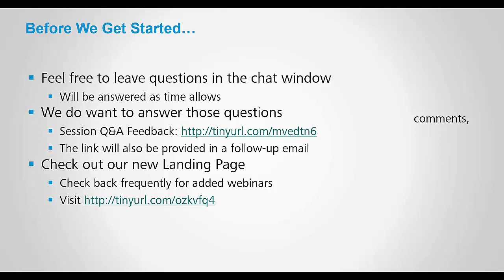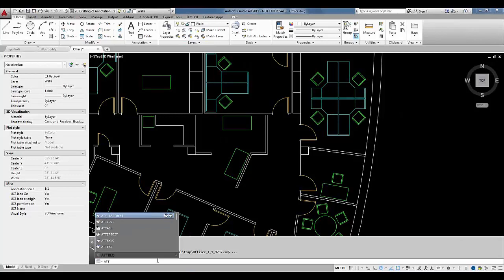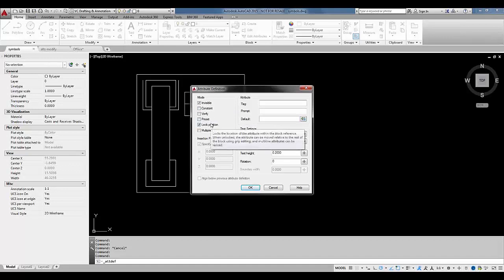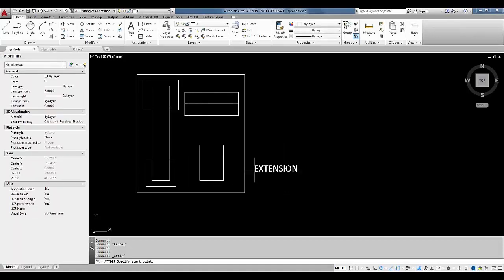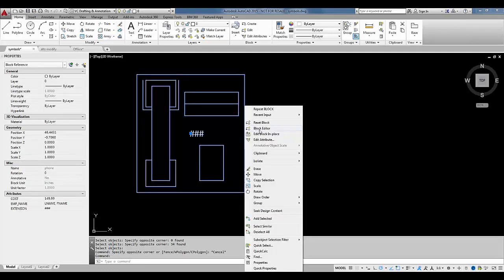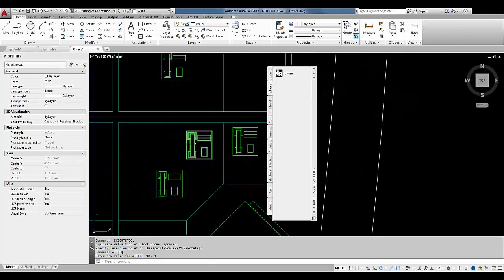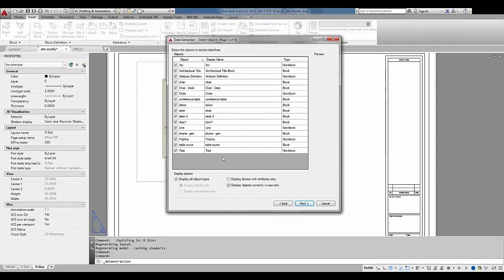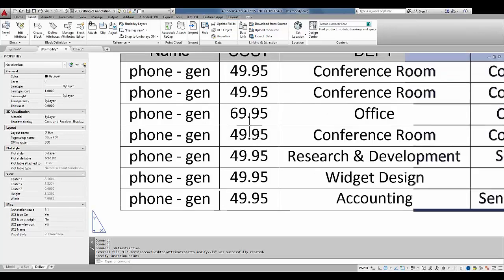Smarter AutoCAD drawings using Attributes!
Autodesk® AutoCAD® and AutoCAD LT® Webinar demonstrating how you can make your drawings more intelligent using Attributes. Think of an AutoCAD drawing as a database. A database is full of information as is an AutoCAD drawing. In addition to the graphical information in your drawing, you can also add information that is non-graphical. One of the easiest ways of adding non-graphical information is to use attributes. An attribute is text that can be attached to a block that conveys more information than just the geometry on its own could convey.